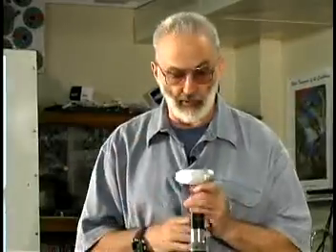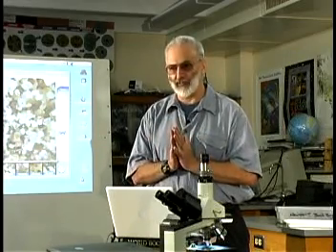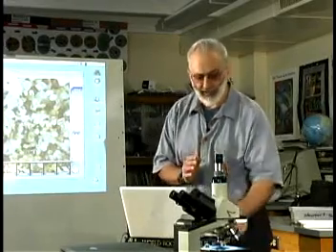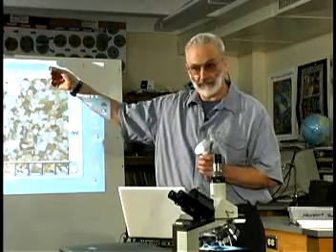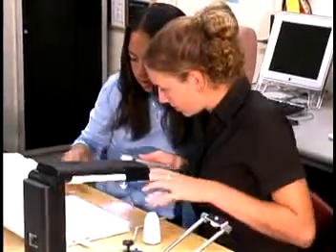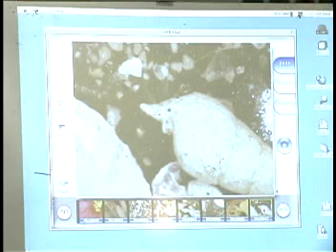Sand Lesson Plan for High School Science using STR Video Microscopes